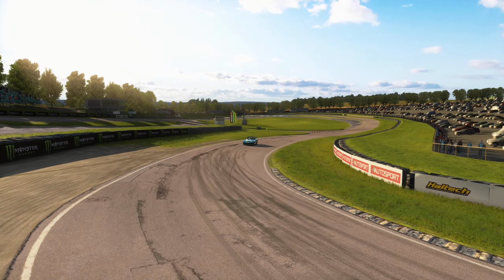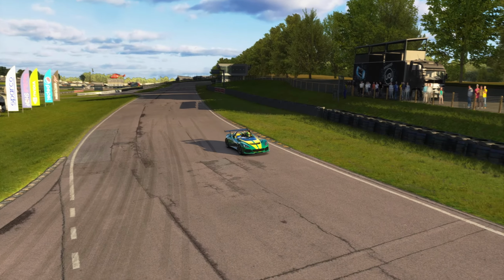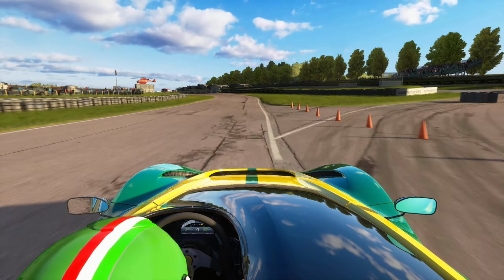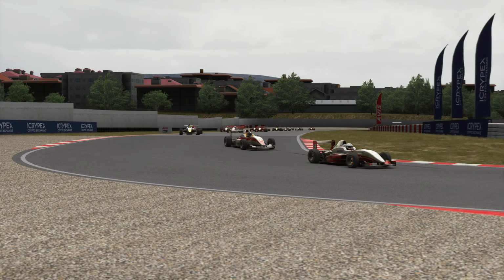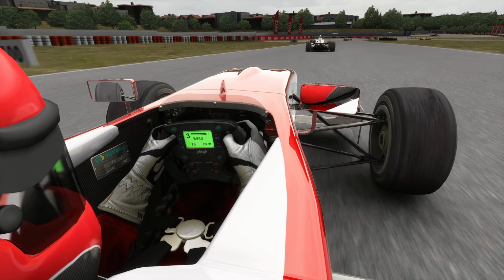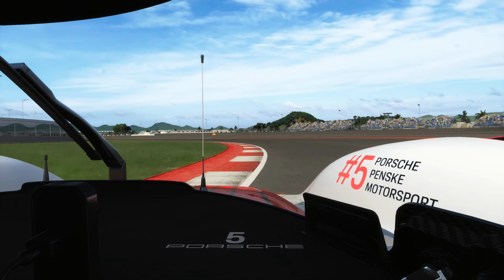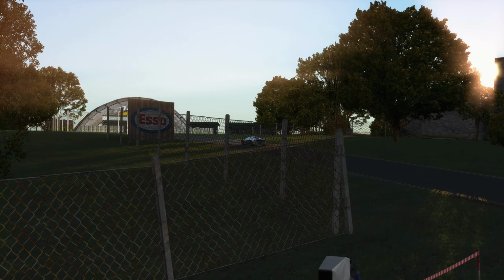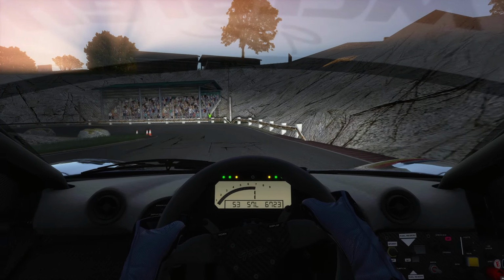5 NEW Track Mods You NEED For Assetto Corsa!! - Download Links!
Hey what is going on guys, today I'm sharing with you 5 NEW Track Mods For Assetto Corsa!! We have 2 cars and 3 tracks today, from some amazing classic sports cars to fantastic laser scanned tracks, theres some super cool stuff on todays list!! If you did enjoy this video a like and a sub would mean a lot!! Have a good one guys!! :D

LINKS

SOCIAL